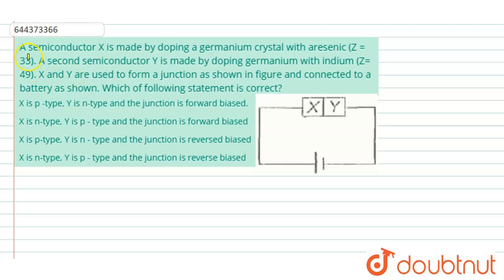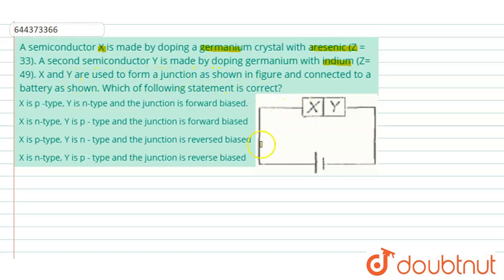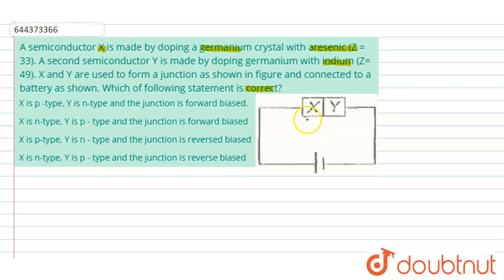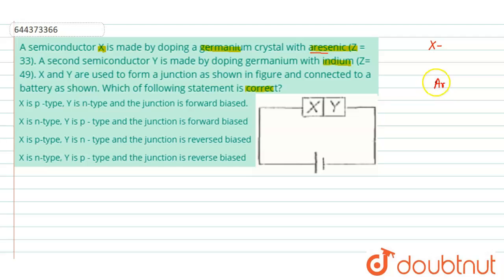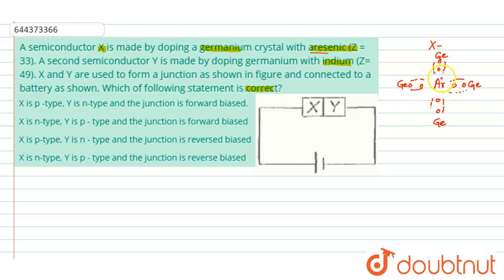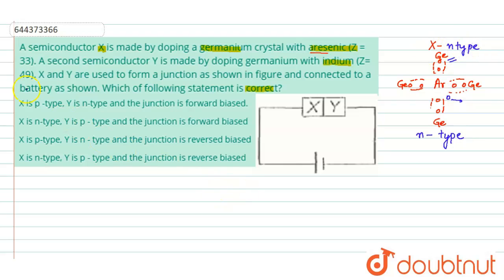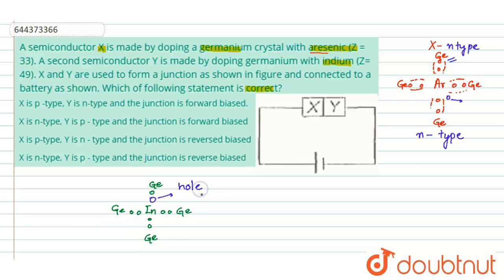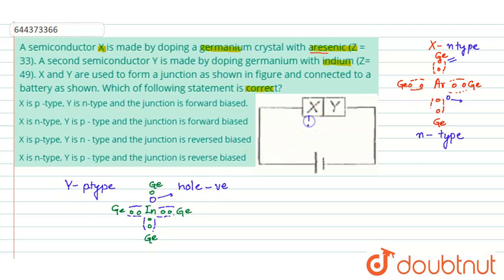A semiconductorX is made by doping a germanium crystal with aresenic (Z = 33). A second semicond...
A semiconductorX is made by doping a germanium crystal with aresenic (Z = 33). A second semiconductor Y is made by doping germanium with indium (Z= 49). X and Y are used to form a junction as shown in figure and connected to a battery as shown. Which of following statement is correct?
Class: 12
Subject: PHYSICS
Chapter: SEMICONDUCTOR ELECTRONICS (MATERIAL, DEVICES AND SIMPLE CIRUITS )
Board:IIT JEE

👉 Have Any Query? Ask Us.